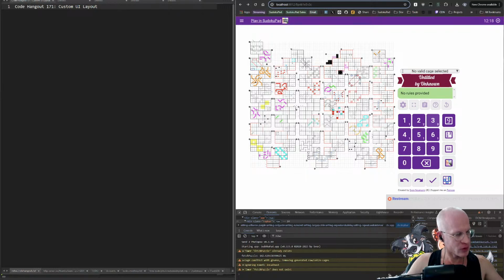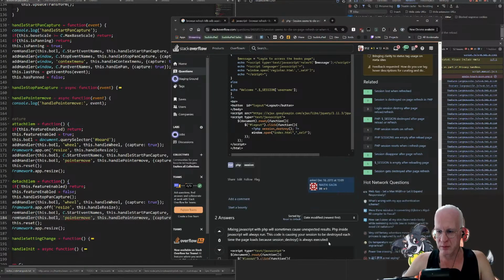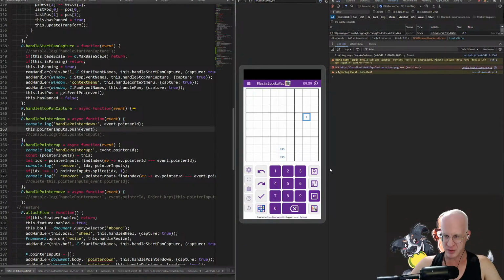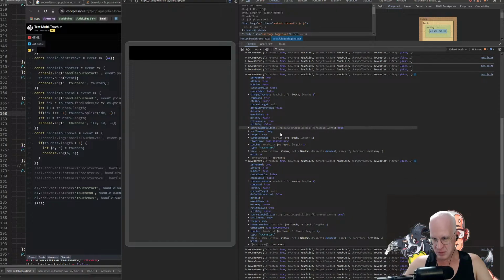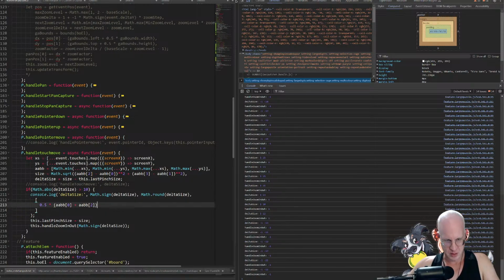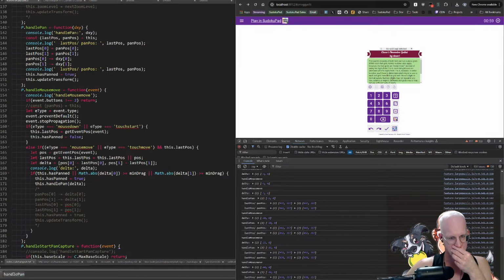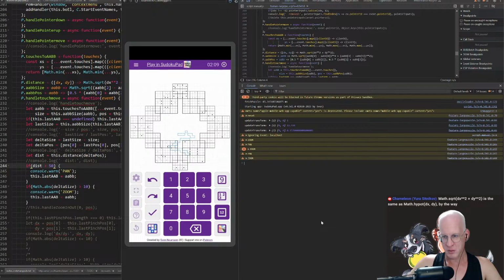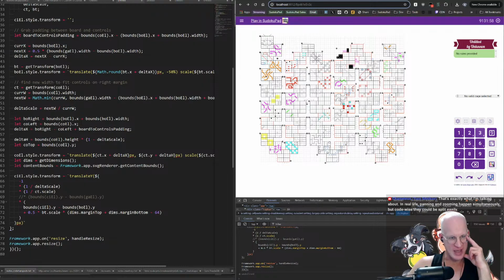Code Hangout 171: Custom UI Layout